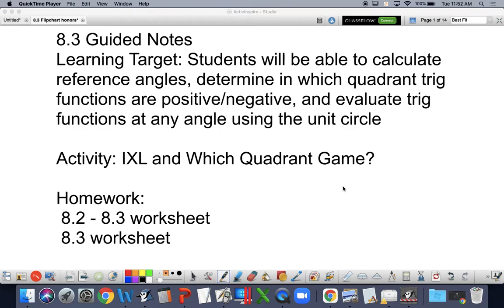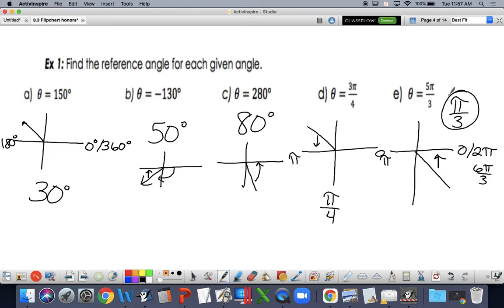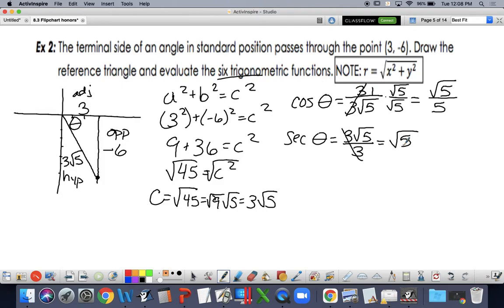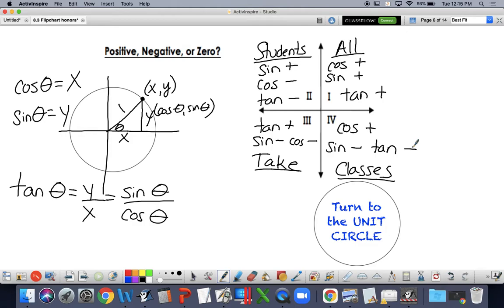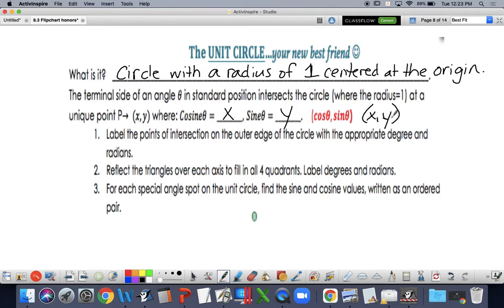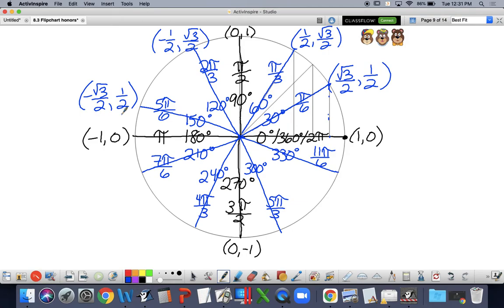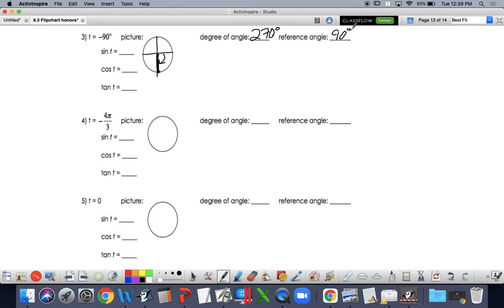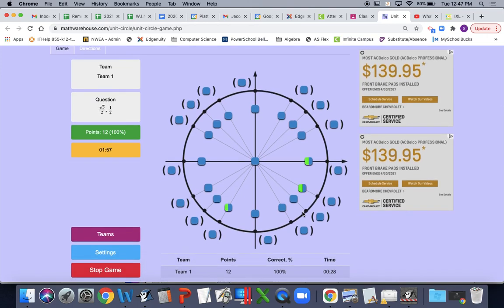H Algebra 2 8 3 Lecture